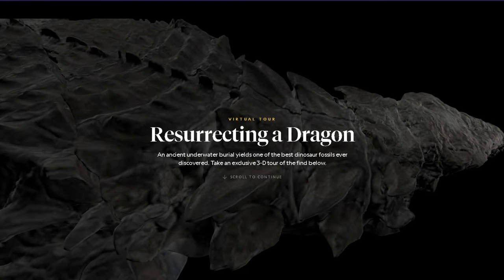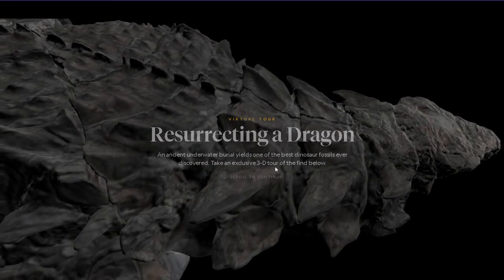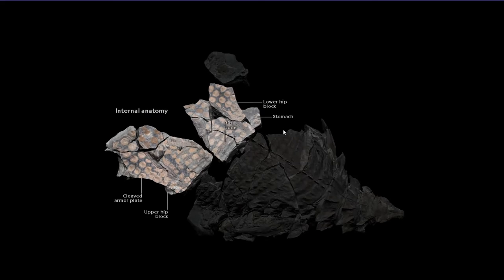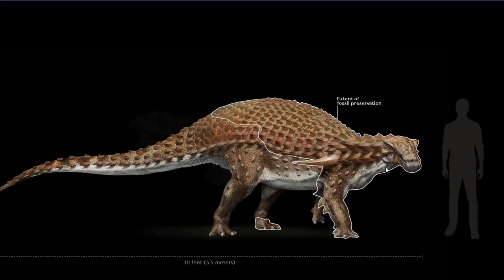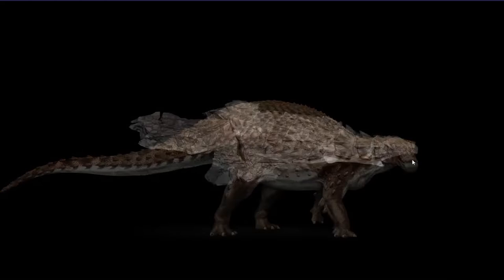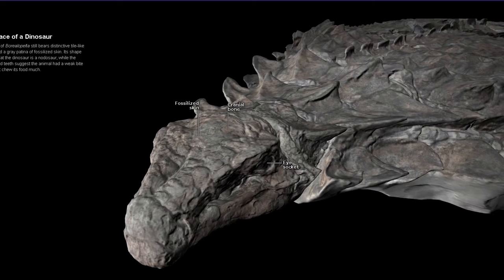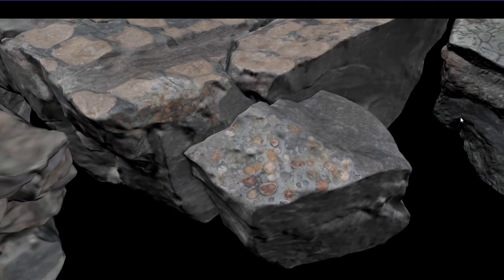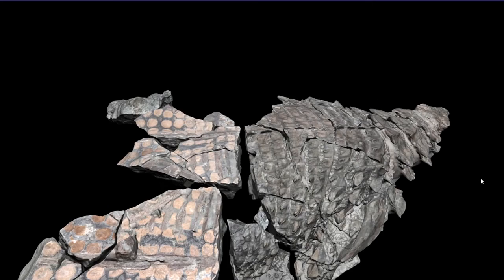Three.js Portfolio Website | 3D National Geographic Experience | Javascript 3D Web Development